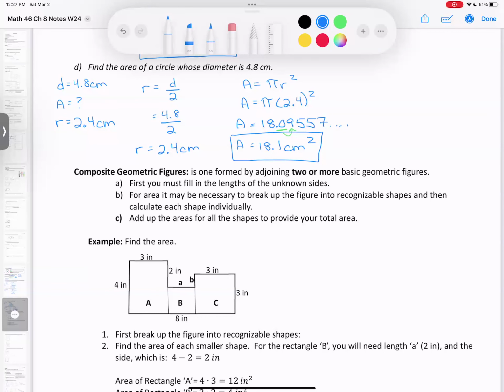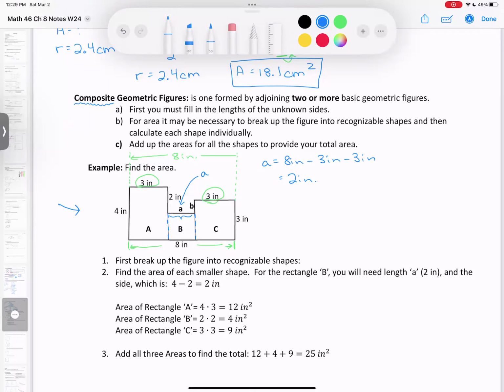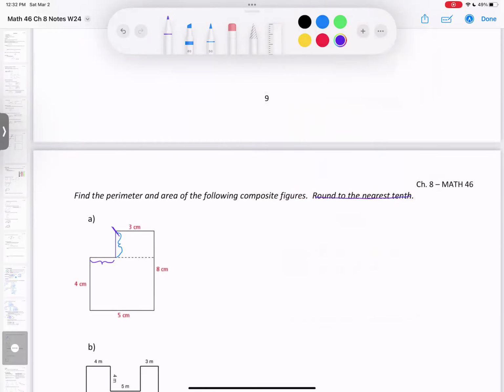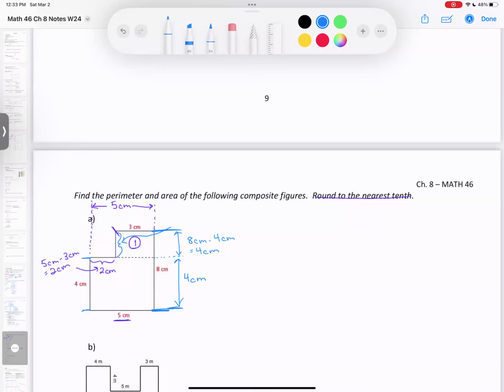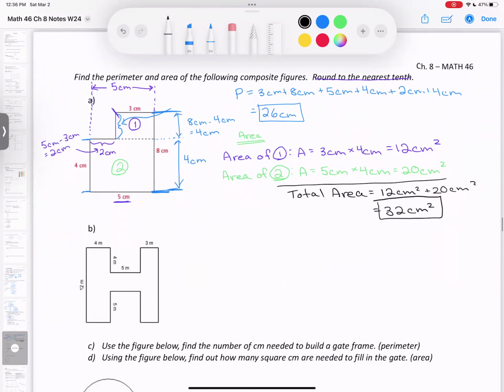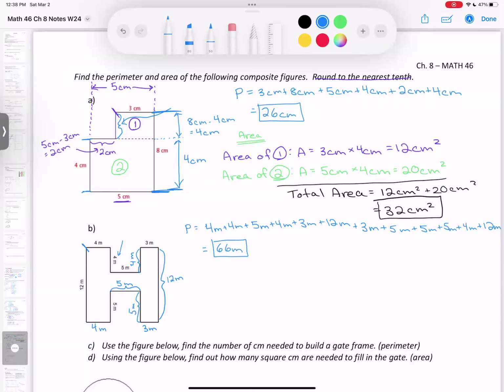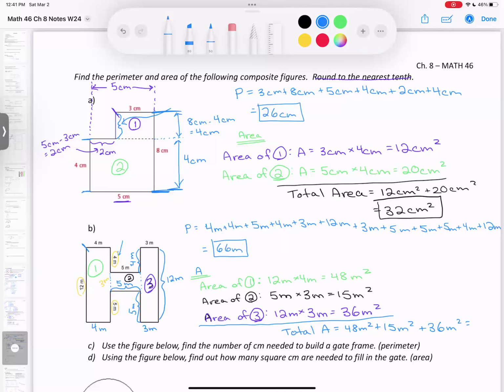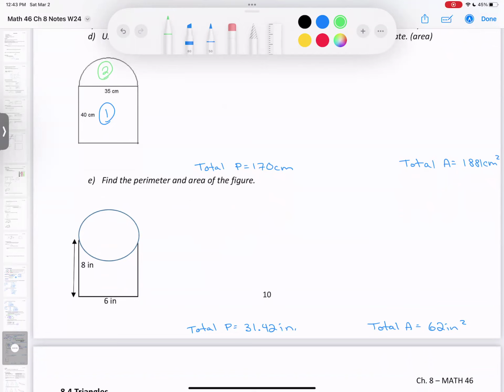math 46 8.3 part 2